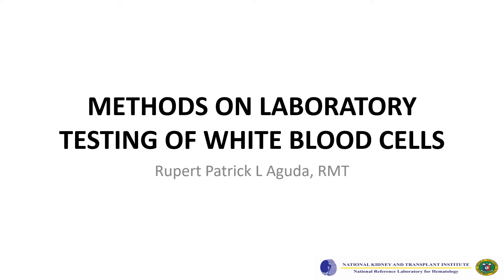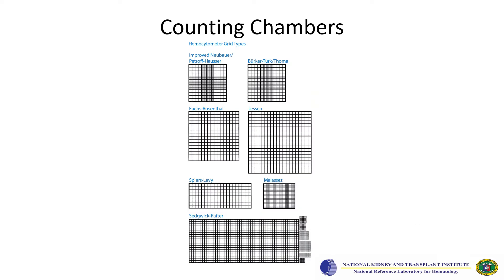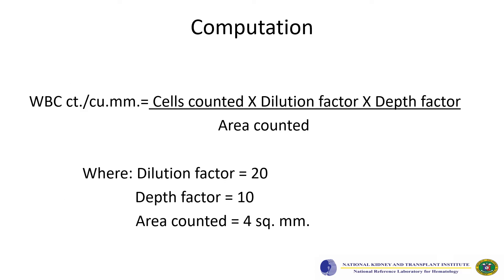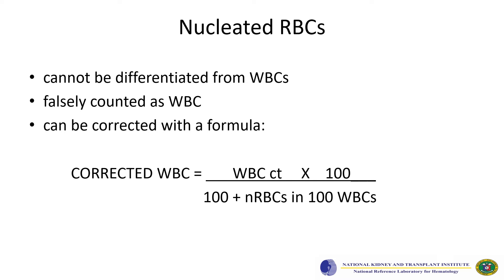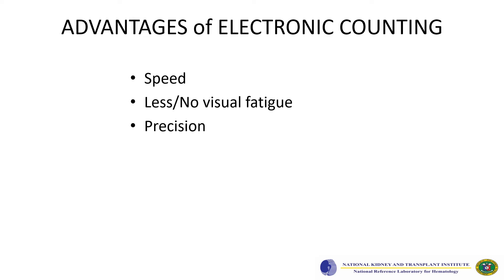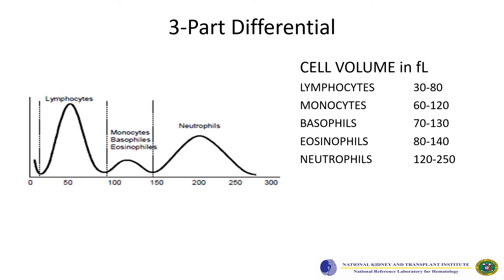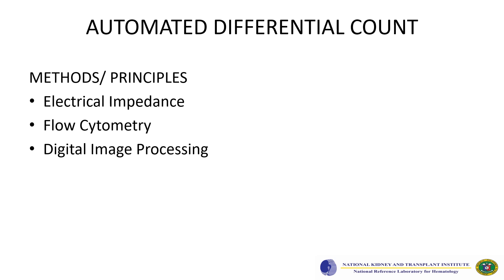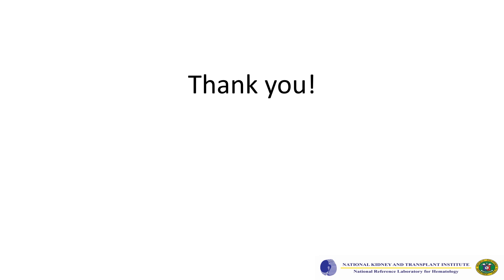NRL LECTURE WBC COUNT MR AGUDA